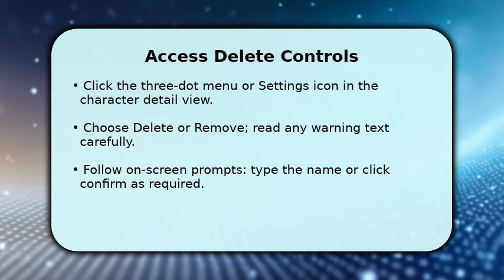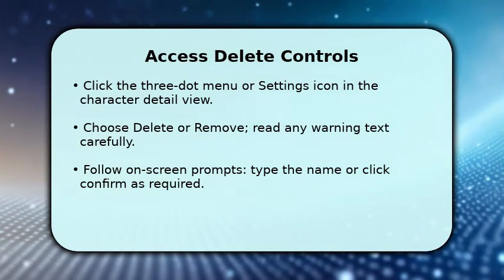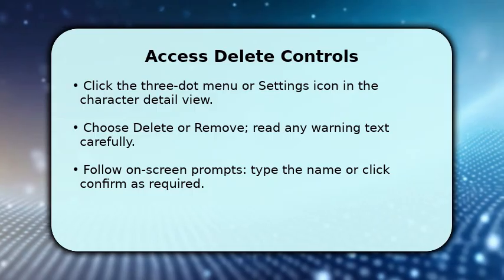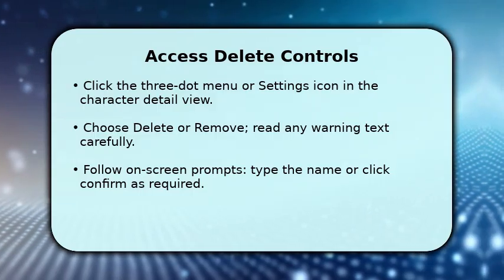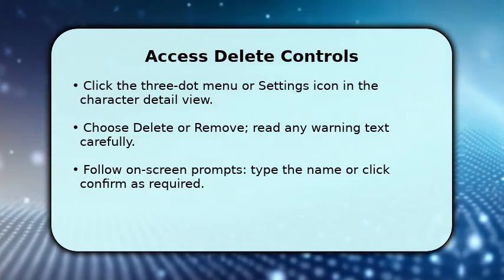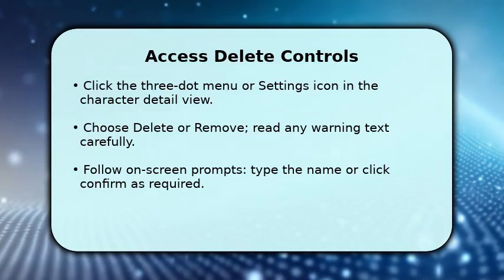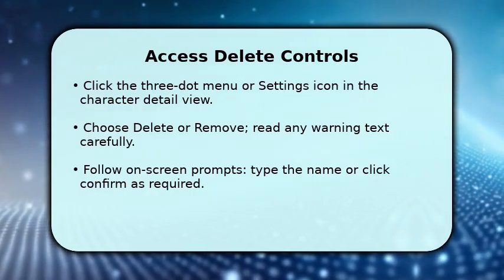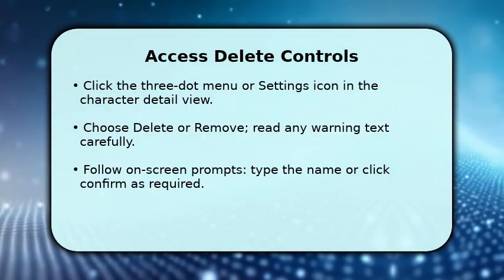How to Delete Character in Character.ai - Step by Step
Learn the precise steps to delete a character within 'Character.ai', an interactive AI platform for creating and managing characters in your projects. This video guide provides clear instructions, from accessing settings to confirming deletion.